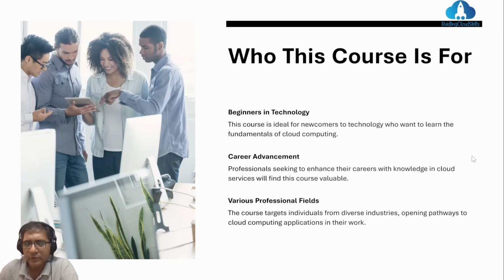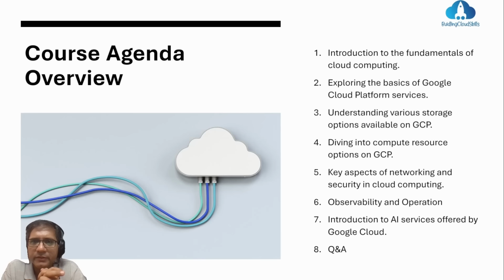Google Cloud Digital Leader Boot Camp – Module 00: Introduction to the Course & Trainer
Welcome to Module 00 of the Google Cloud Digital Leader Boot Camp! This introductory session will give you a complete overview of the course structure, what you'll learn, and how this boot camp will help you master Google Cloud concepts and prepare for the Google Cloud Digital Leader Certification.

 Overview of the Google Cloud Digital Leader Boot Camp
 Who this course is for & how it will benefit you
 Introduction to your trainer & their cloud expertise

 Release Schedule:
  March 21 – Module 00: Introduction to the Course & Trainer
 March 21 – Module 01: Fundamentals of Cloud Computing
 March 28 – Module 02: Basics of Google Cloud Platform Services
 April 4 – Module 03: Understanding Storage Options in GCP
 April 11 – Module 04: Compute Resource Options in GCP
 April 18 – Module 05: Networking & Security in Cloud Computing
 April 25 – Module 06: Observability and Operations in GCP
 May 2 – Module 07: Introduction to AI Services in Google Cloud
 May 9 – Module 08: Q&A & Final Insights